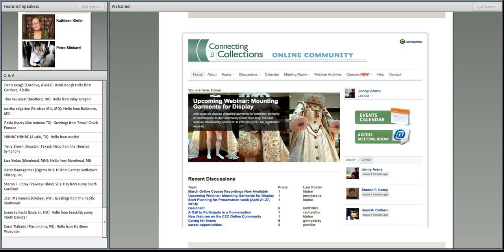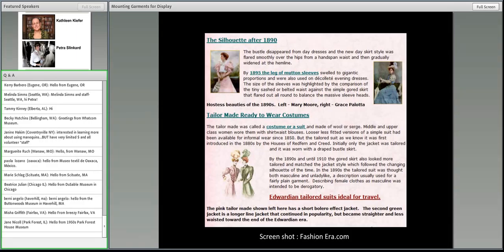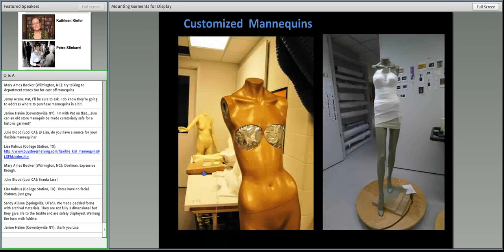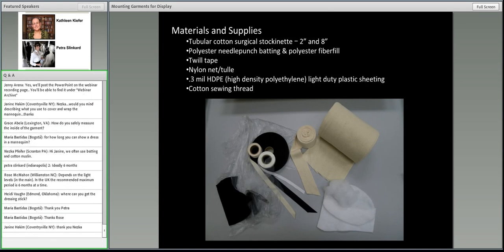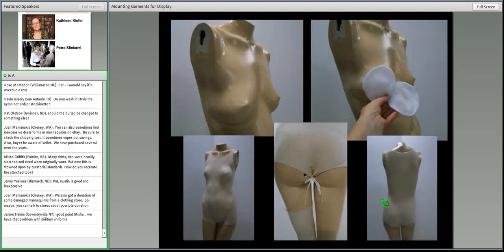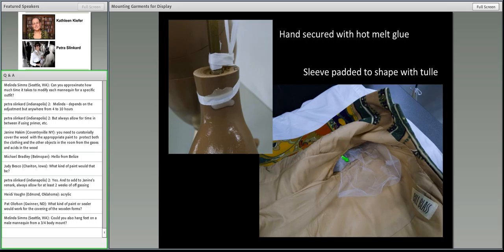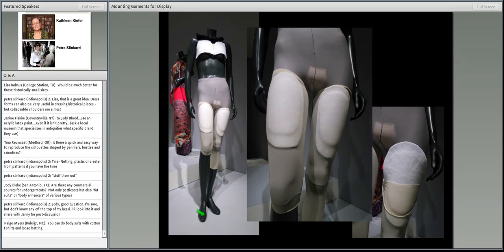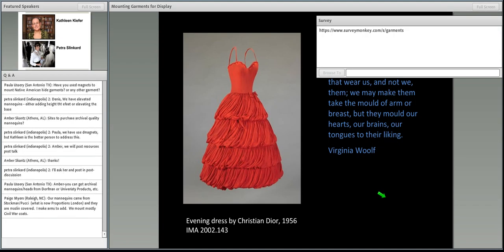C2CC Mounting Garments for Display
Recorded: Wednesday, March 27, 2013

In this webinar, Kathleen Kiefer and Petra Slinkard, of the Indianapolis Museum of Art, shared their process for mounting garments for display. Providing both a conservation and curatorial perspective, Kathleen and Petra focused specifically on mounting to mannequins.